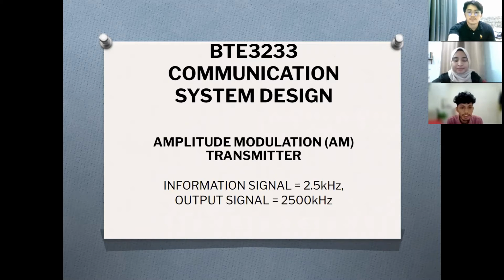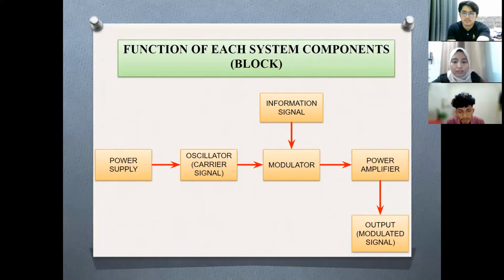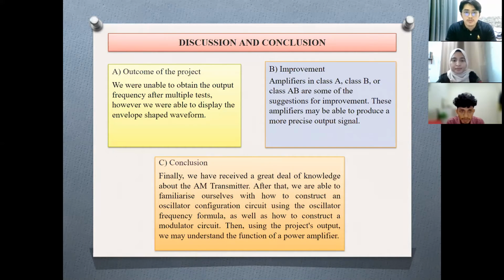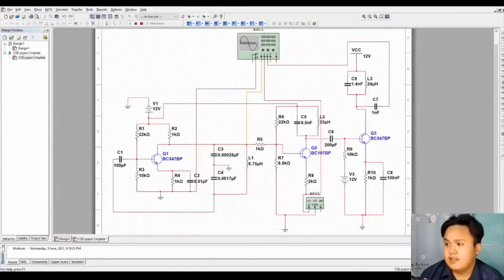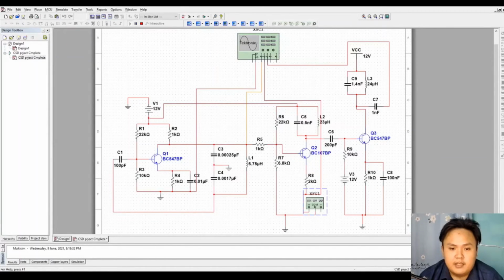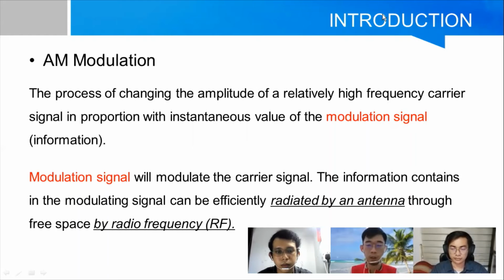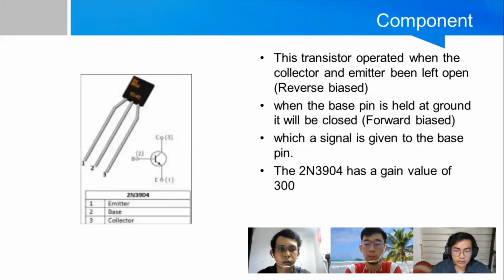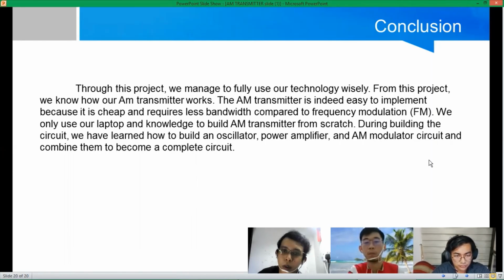BTE3233 Project Presentation (Part 1) - Group 1, 2 and 3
Let's comment and vote your favourite video